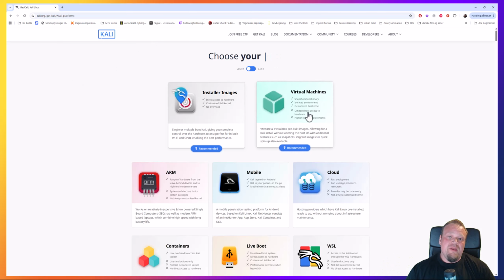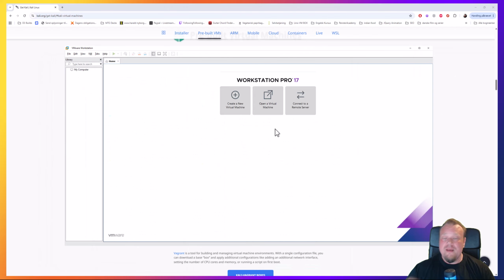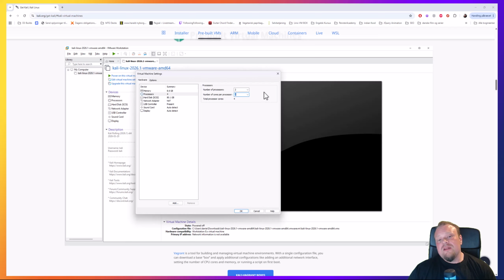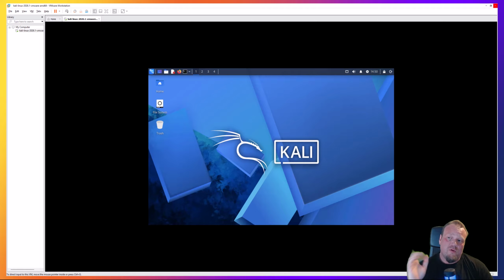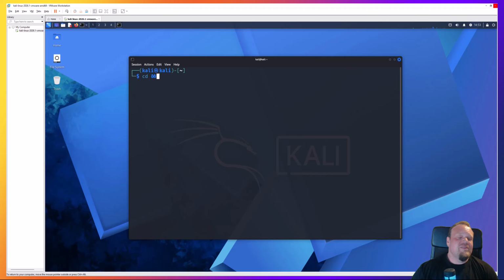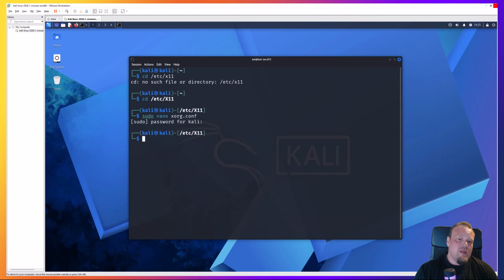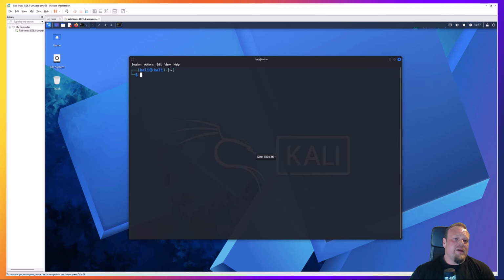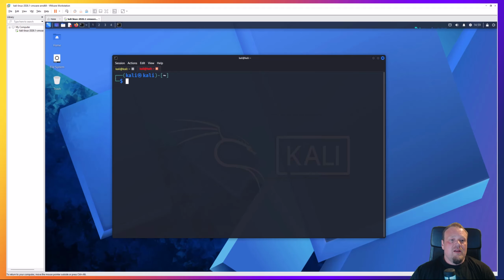How to Install Kali Linux 2026 in Virtual Machine| Full Beginner Setup Guide (Step by Step)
In this video I'll show you exactly how to install Kali Linux 2026.1
in Virtual Machine — step by step, beginner friendly, no prior experience needed.

Kali 2026.1 is the newest release, with a fresh new theme, kernel 6.18,
and even a nostalgic BackTrack mode celebrating 20 years of BackTrack Linux.
By the end of this video you'll have a fully working Kali install ready
for ethical hacking and your TryHackMe / HackTheBox journey.

⚠️ Only ever download Kali from the official kali.org site —
never from third-party sources.